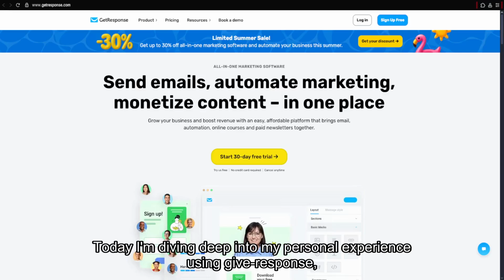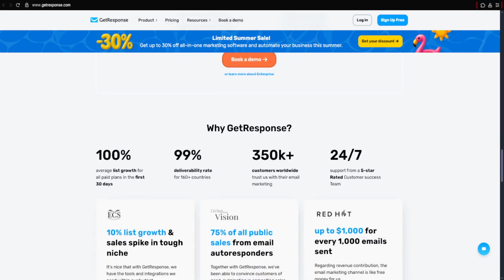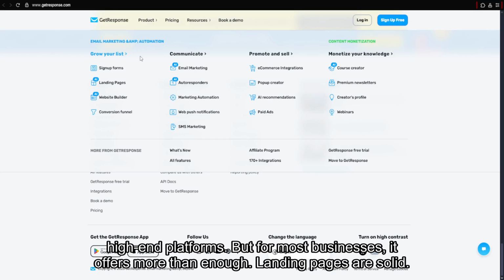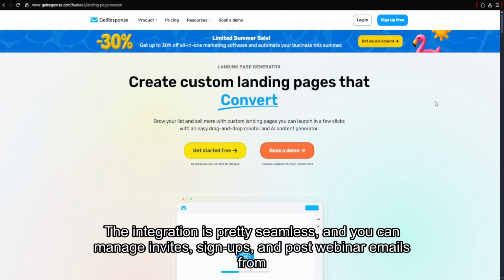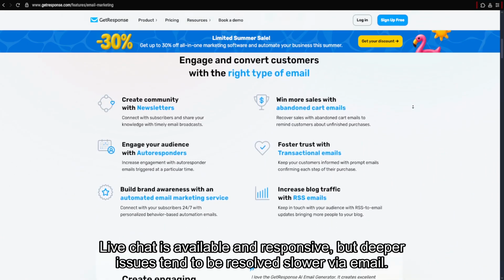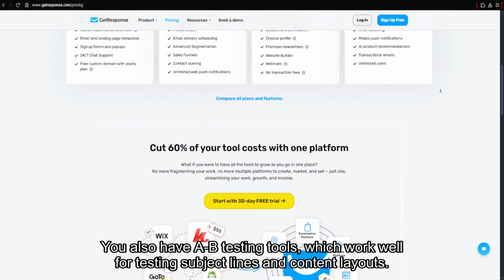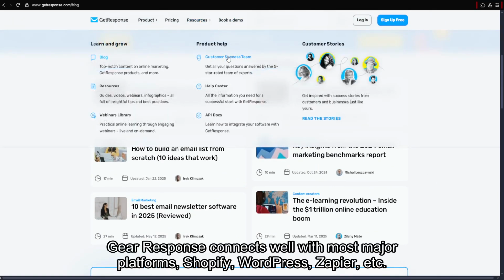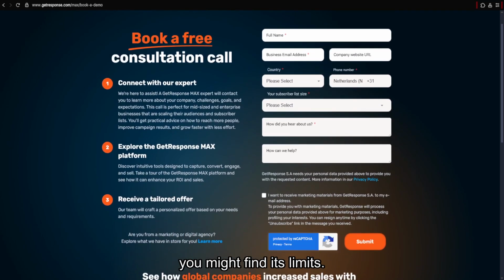GetResponse Review – My Honest User Experience with Email Marketing, Funnels & Automation Tools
In this video, I share my genuine experience using GetResponse for email marketing, sales funnels, landing pages, and automation. I explore features, pricing, performance, and customer support. Whether you're a marketer or entrepreneur, this honest review will help you decide if it's worth it.